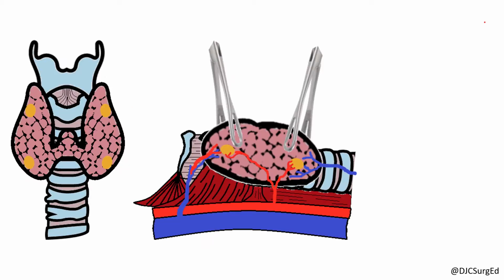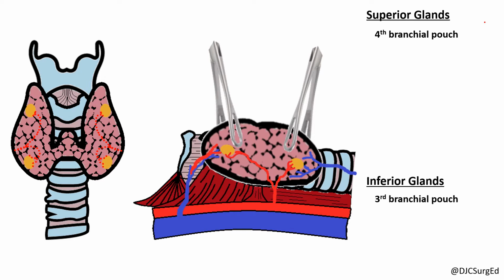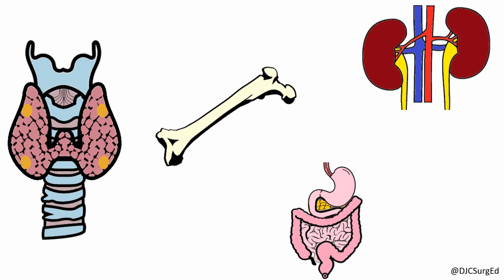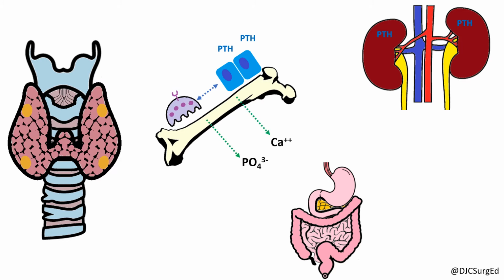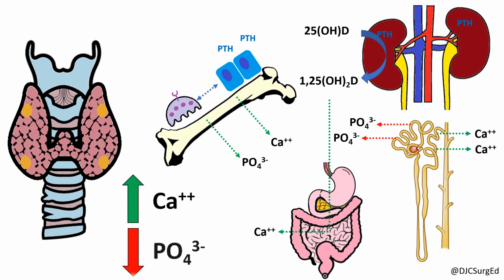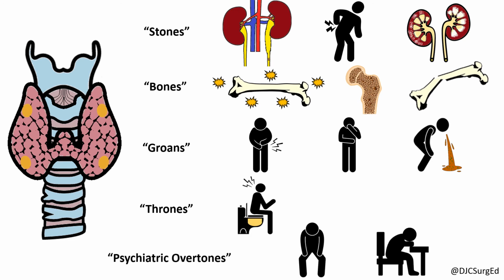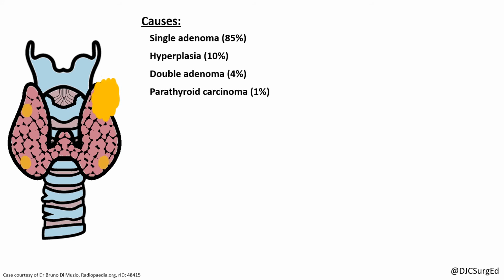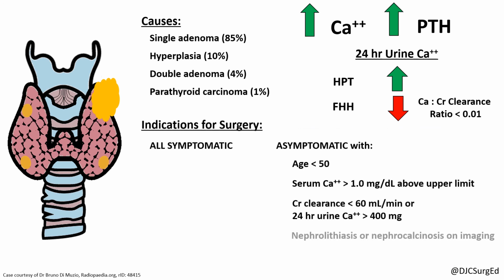Primary Hyperparathyroidism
This video reviews parathyroid gland anatomy, calcium homeostasis, and the presentation and causes of primary hyperparathyroidism.